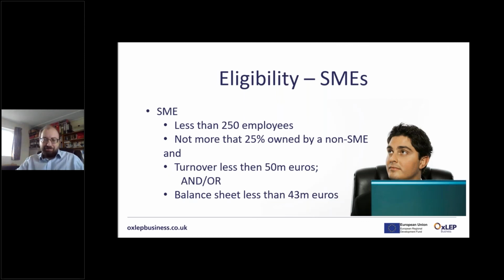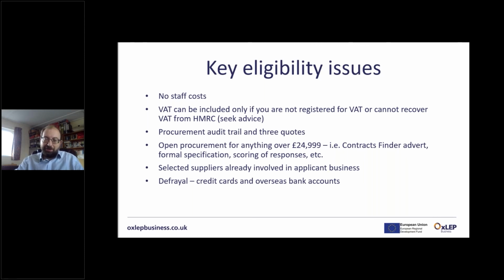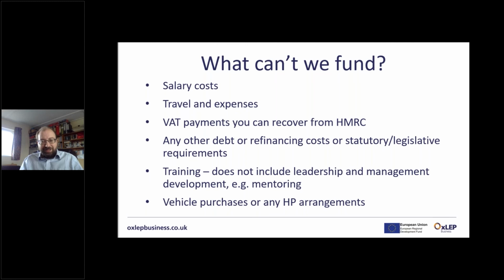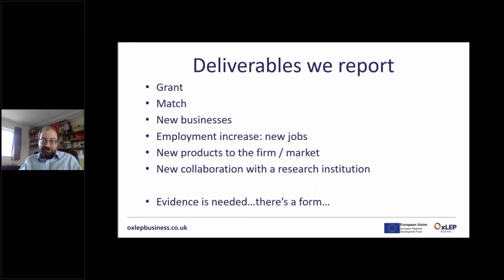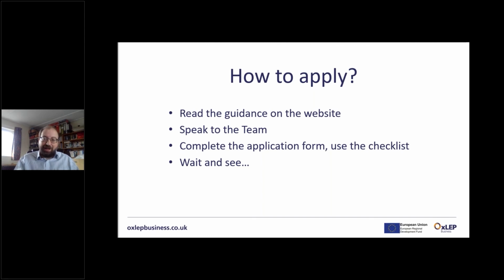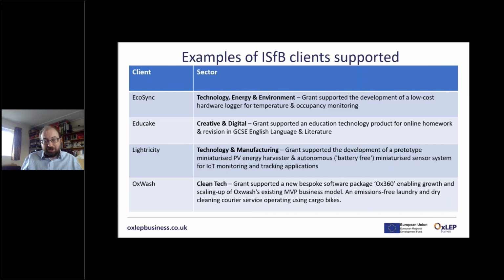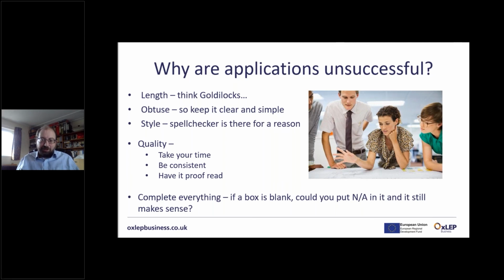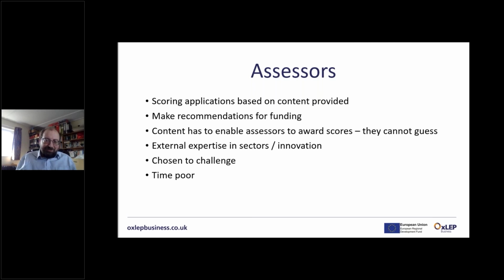Go Create Grants Reloaded